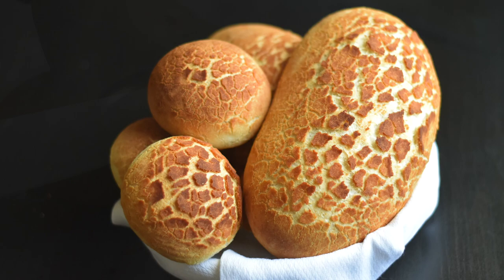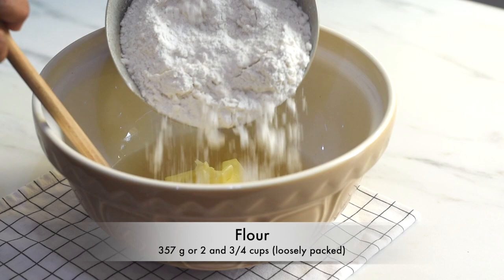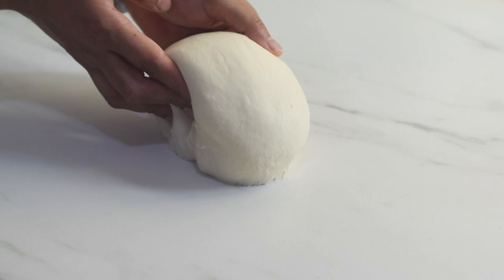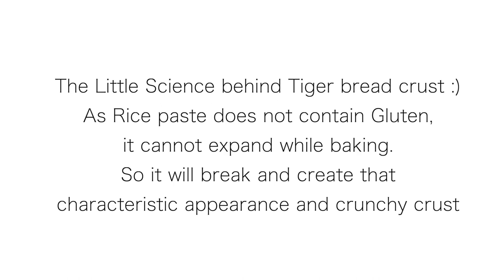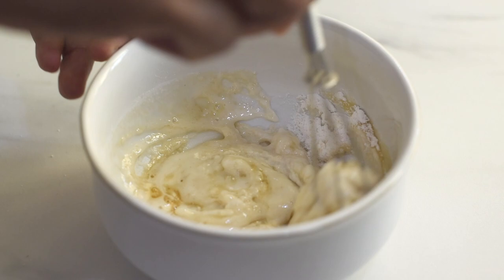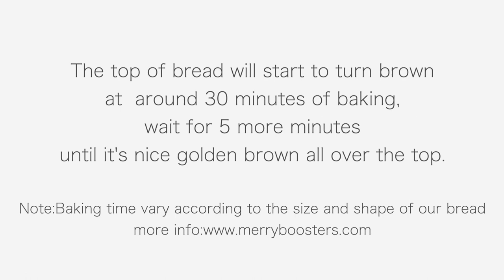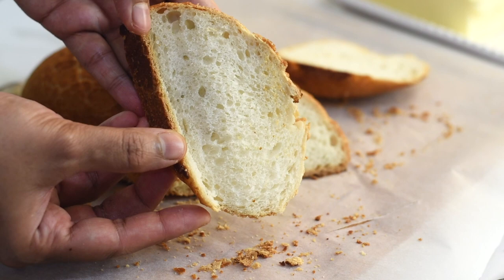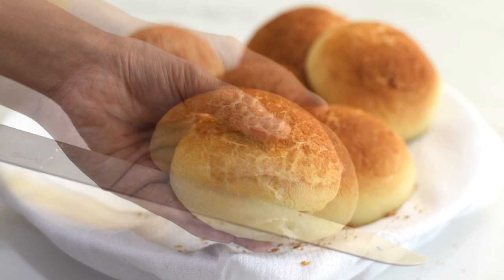How to make Tiger bread | Tiger Bread recipe | Dutch Crunch Bread Recipe | Tiger rolls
Tiger Bread Recipe /Dutch crunch bread recipe/Dutch Crunch rolls/Tiger Rolls.Complete Written Recipe
This tiger bread recipe will help you make soft and fluffy tiger bread /tiger rolls/tijgerbrood with crispy crunchy crust.
Tiger bread/tiger rolls are known for it's beautiful golden mottled crust and tasty smell.
This crusty bread is made just like a regular bread but the mottled golden brown crust is what makes this tiger bread unique.
What you will love about this tiger bread recipe.
This tiger bread recipe uses minimal ingredients to make this crusty dutch crunch bread or tiger rolls.
We don't need any special equipments to make this tiger bread or tiger rolls or tijgerbrood.
The method of making this tiger bread or dutch crunch bread is so easy and the tiger rolls are ready to eat in less than 2 and half hours.
How the tiger bread or tiger rolls or dutch crunch bread get that mottled crust on top
The rice paste does not contain gluten and so they will break when baked and create that beautiful crunchy crust on the tiger bread /tiger rolls.
Baking temperature of the tiger bread /tiger rolls/tijgerbrood differ according to the sizeof the bread.
Smaller sized tiger rolls will get baked in 28-30 minutes.
While the bigger tiger loaves will take around 40 minutes to get baked properly.
When baked these  tiger bread or tiger rolls or dutch crunch bread have a unique smell and flavor.
The crunchy crust with soft and fluffy bread makes this tiger bread everyone favorite.
Hope you found this tiger bread recipe easy to make.
Hope you will make this  tiger bread or tiger rolls or dutch crunch bread at home and hope everybody enjoy!

CONNECT